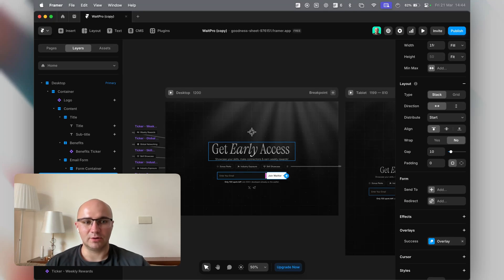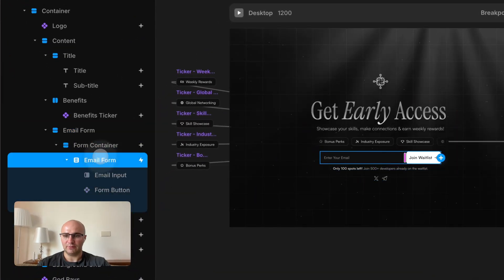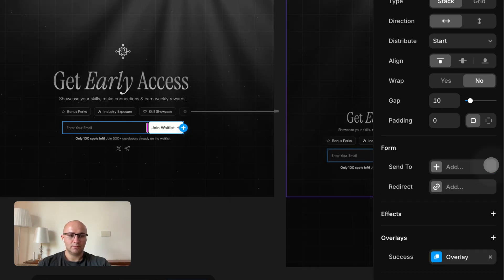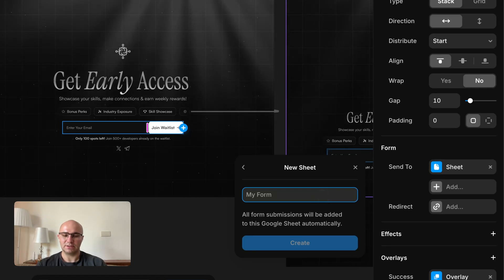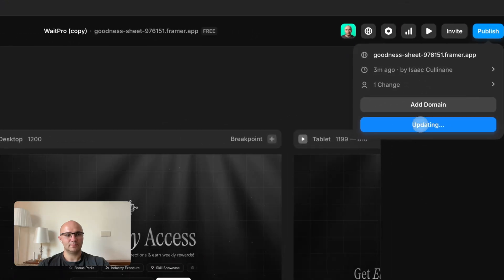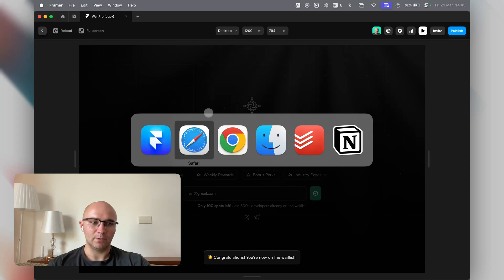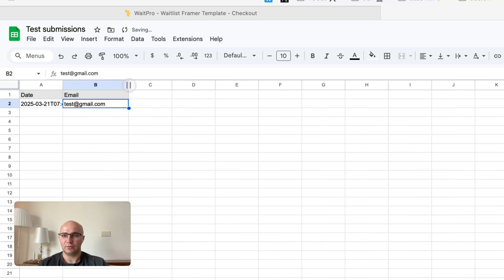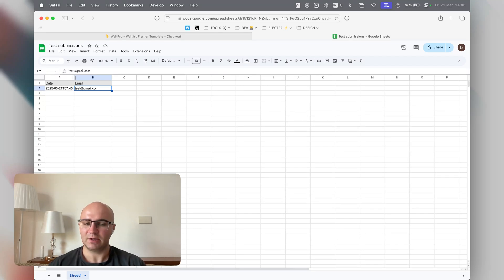How To Create a Waitlist With Framer + Google Sheets (FREE Template & No-Code)